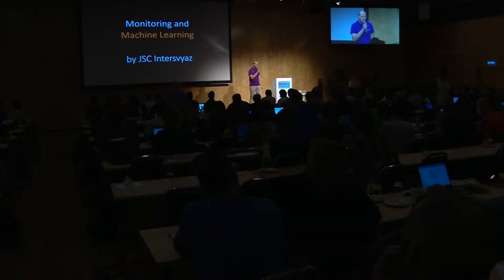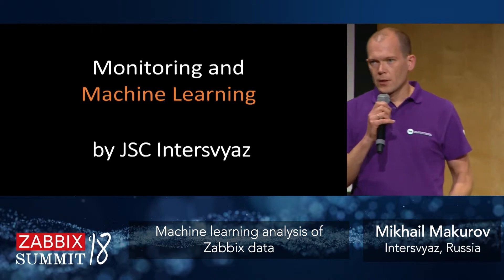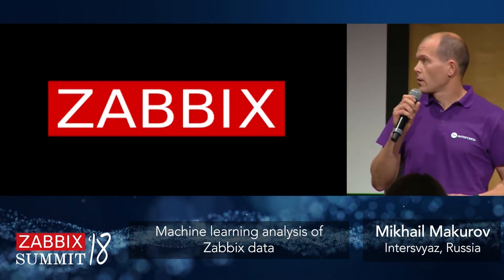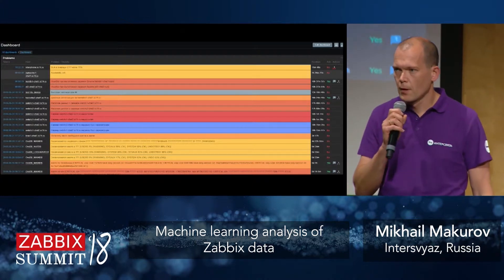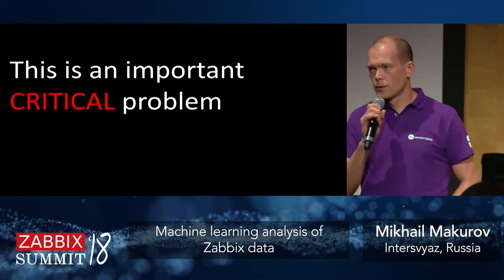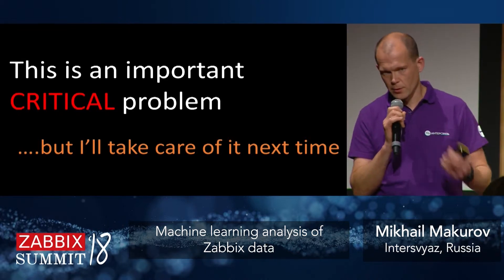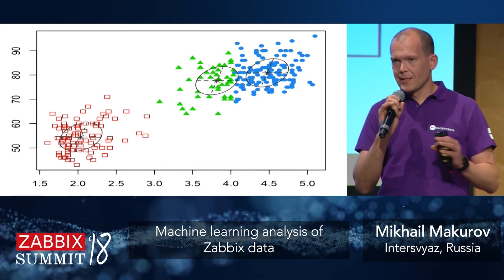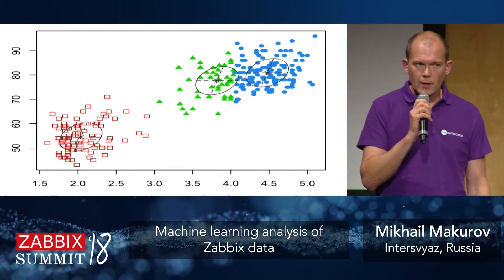Mikhail Makurov - Machine learning analysis of Zabbix data